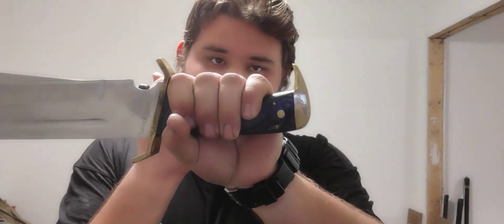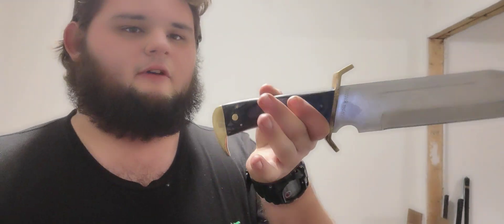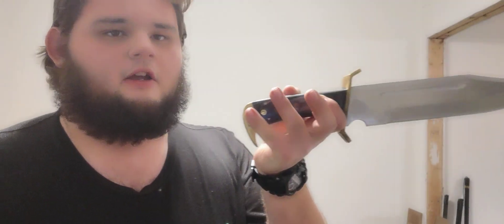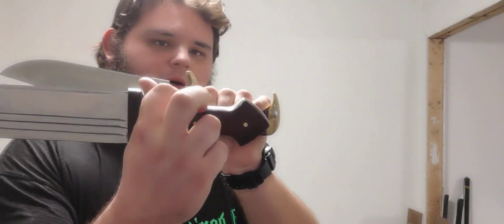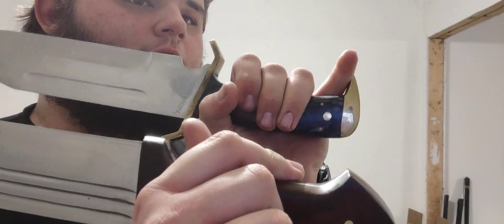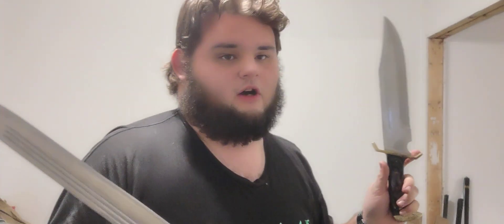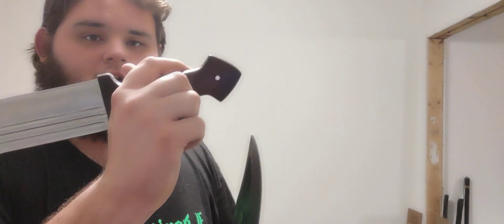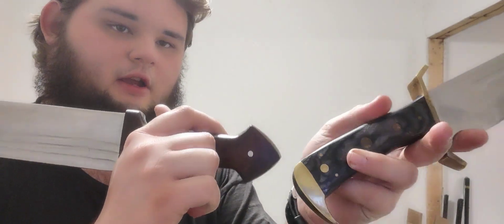a finger catcher done right qama vs Bowie knife